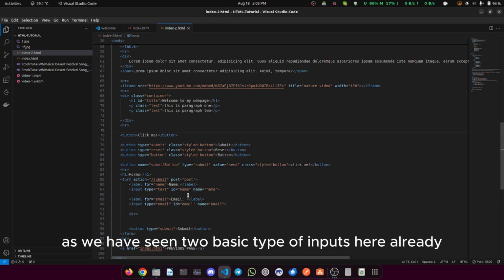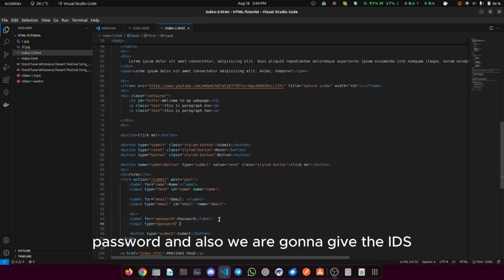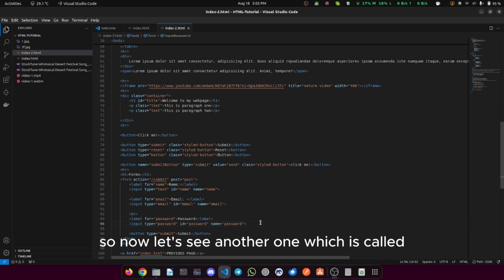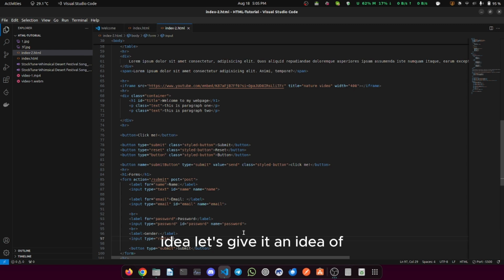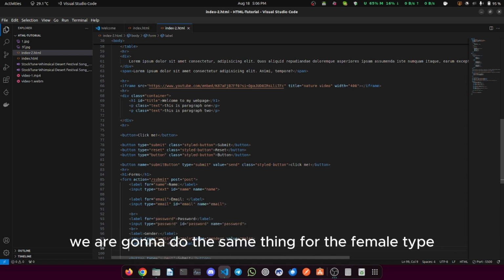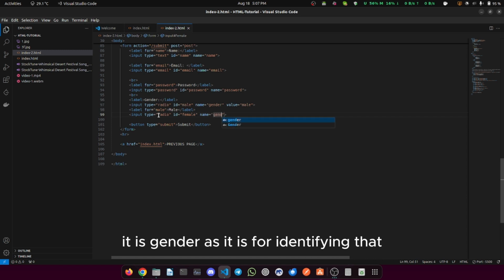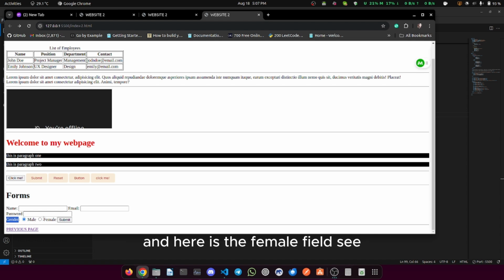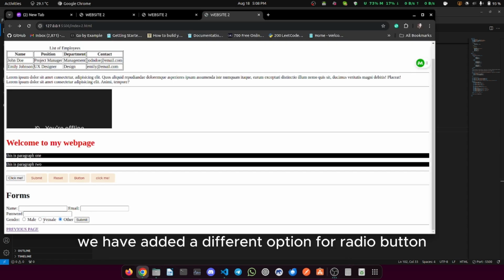Master HTML Form Input Fields Fast | Part 12 - Tech With Tea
What you'll learn:
* How to use HTML input fields effectively
* Text input, password, email, and number fields
* How to validate input data in HTML forms
* Best practices for building accessible forms

✨ Tags ✨
HTML input fields
HTML form inputs
HTML text input
Create input fields in HTML
HTML input field tutorial
HTML form input elements
Web development with HTML
Input validation HTML
HTML input for beginners
Learn HTML forms

!tutorial
!tutorial
!tutorial